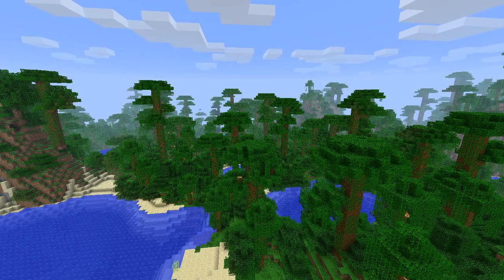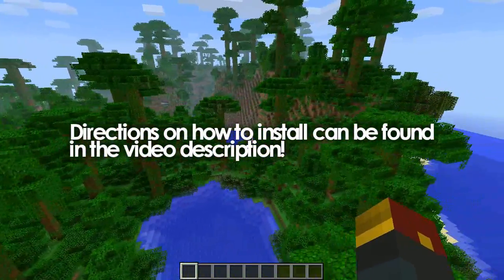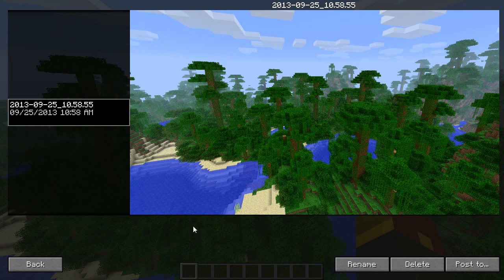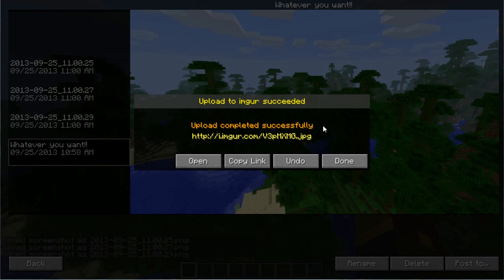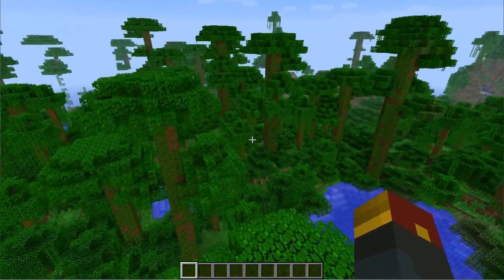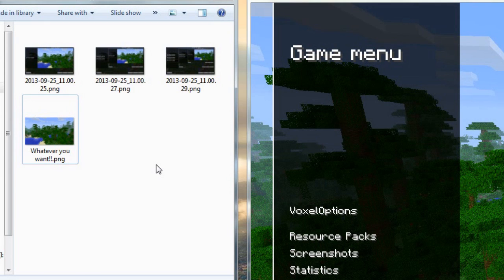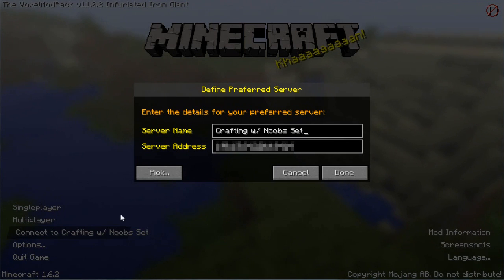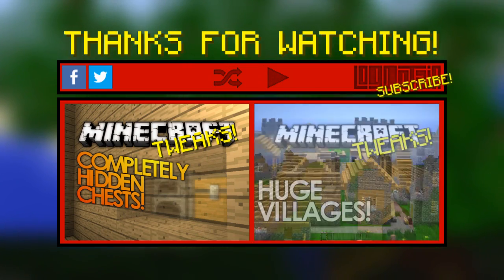Minecraft Tweaks: Screenshot Manager & Server Picker!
Ratings are appreciated, thanks!

Today I am covering a portion of the VoxelModPack known as VoxelMenu, made in part by ThatApplefreak! It adds a new GUI interface, a Screenshot Manager, and easy access to your favorite server from your home menu! :)

Minecraft Tweaks is a series that focuses on covering mods or small changes users can make / have made that don't really add to much to the game, making it still feel like you're playing vanilla Minecraft.